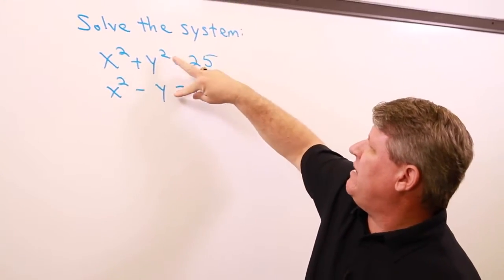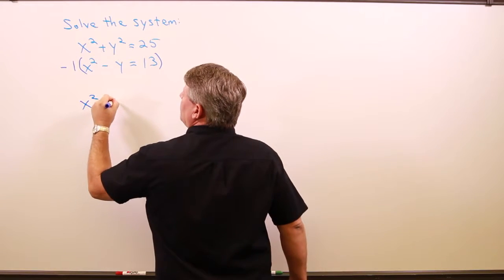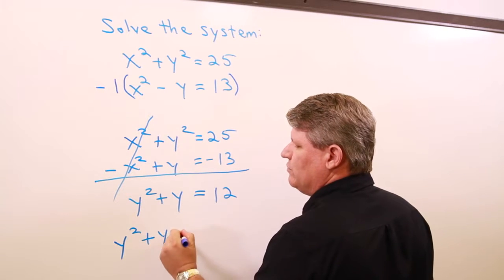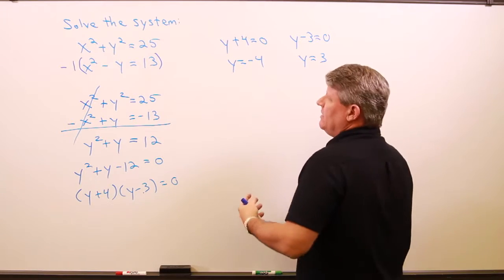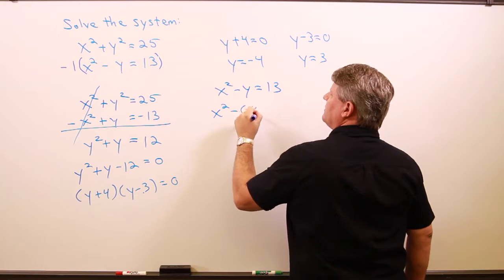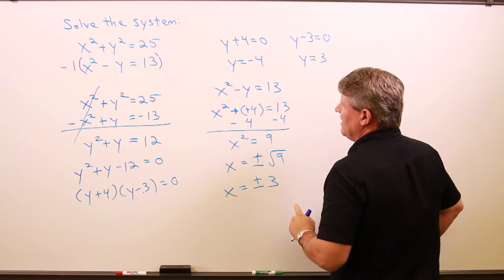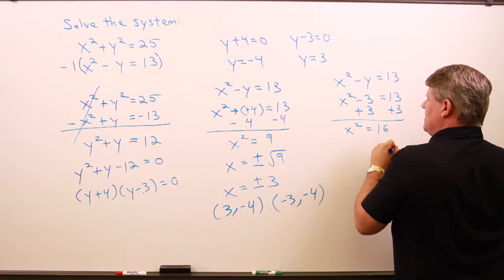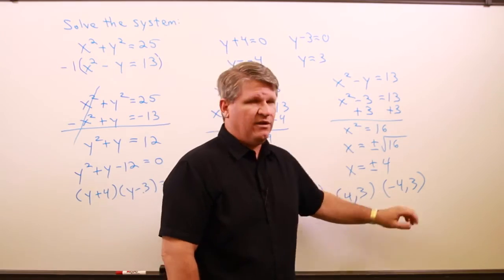Solving systems of non linear equations by the addition method